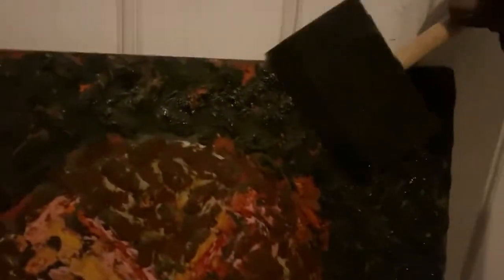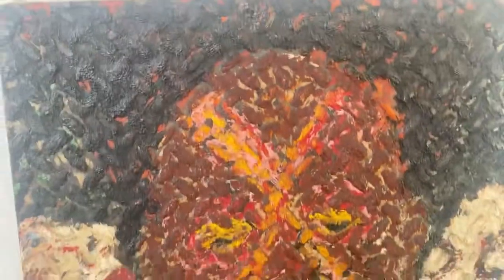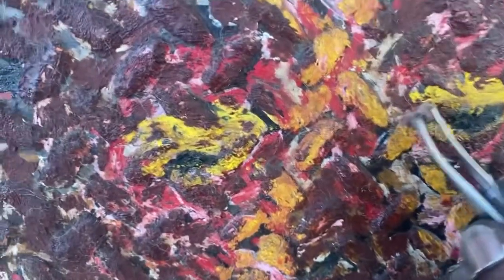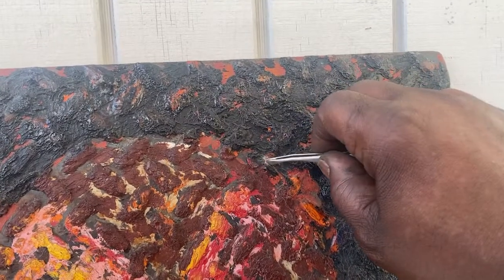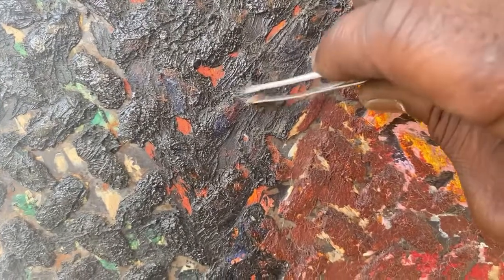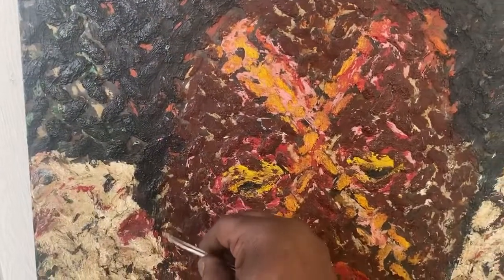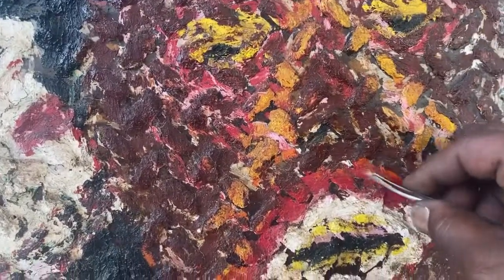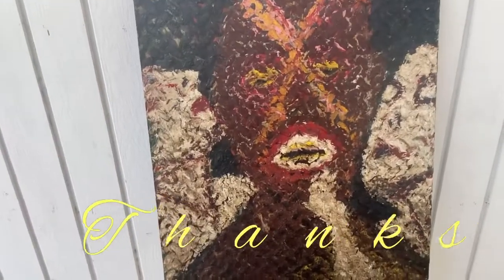RESTORING AN OIL PAINTING WITH 15+ years of pet hair part 2